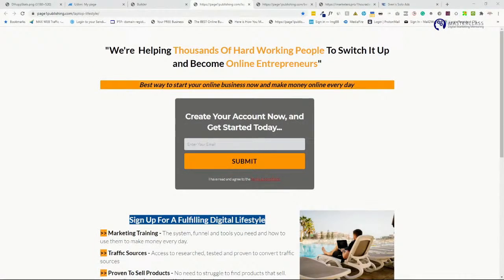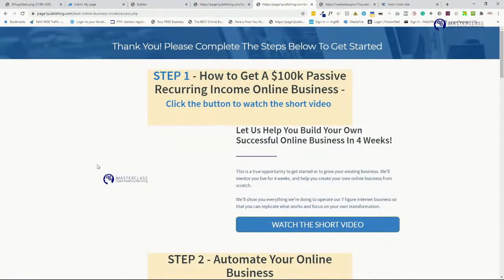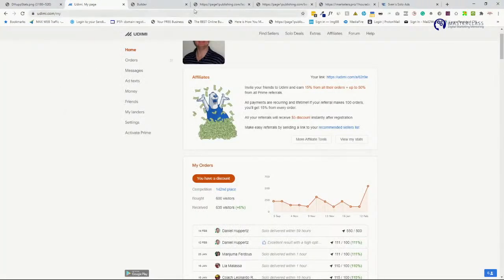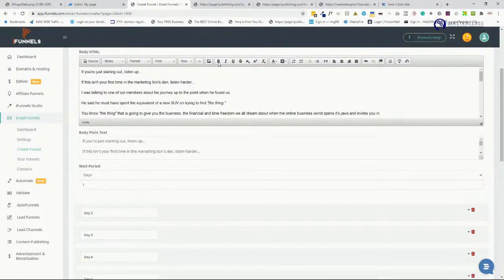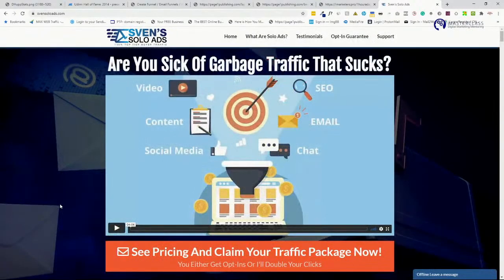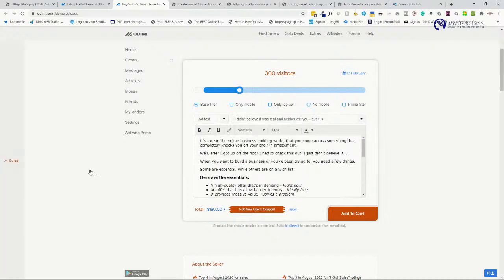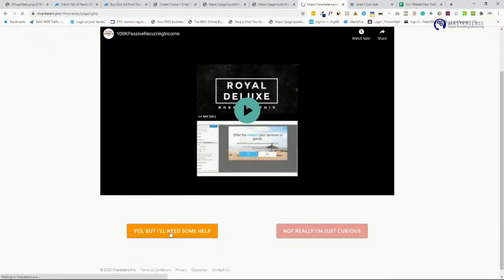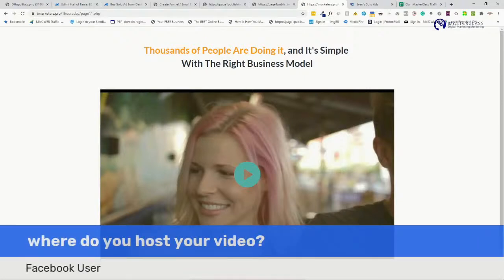Live On Tuesday